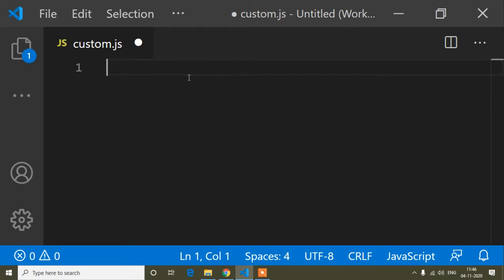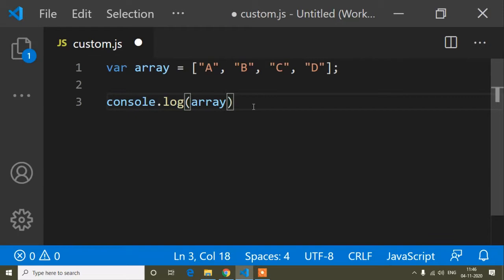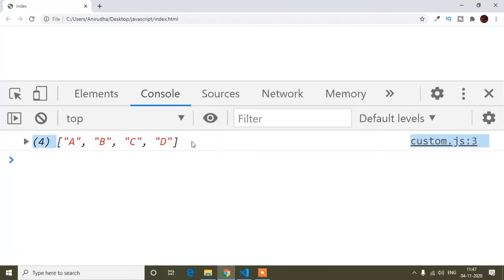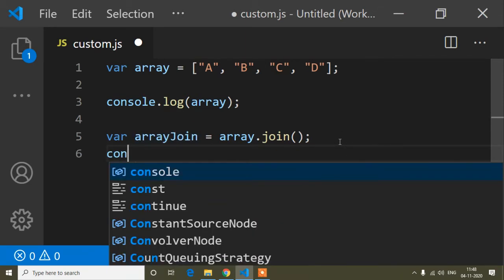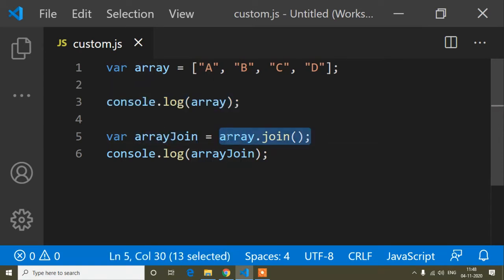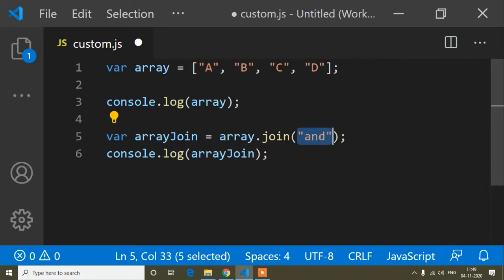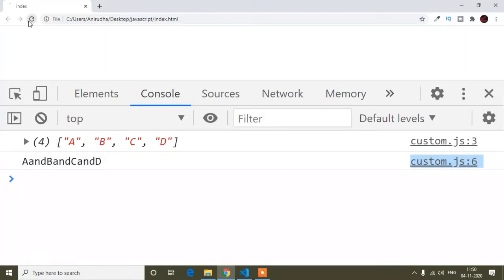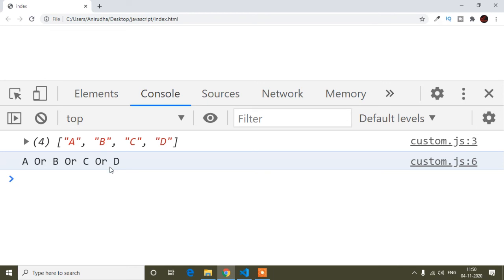Array join method javascript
This is javascript tutorial 35. In this video I've shown array join method. Array join method use to join string value after every array elements and return string.